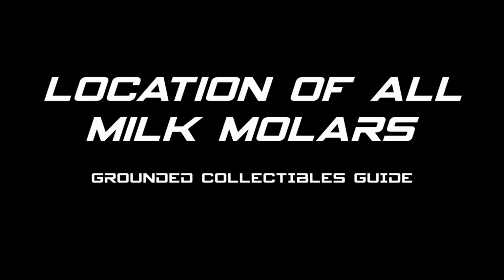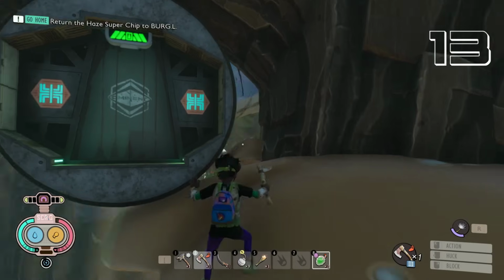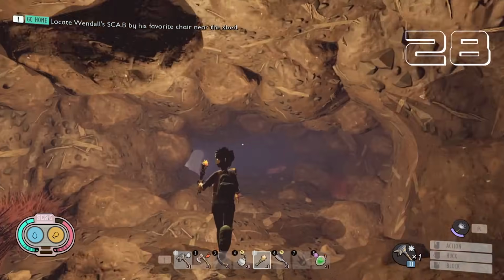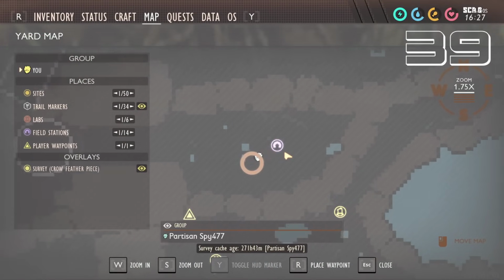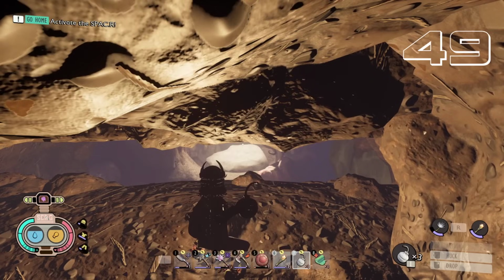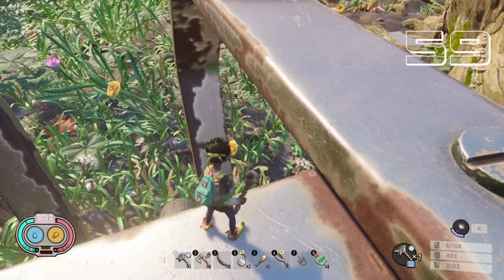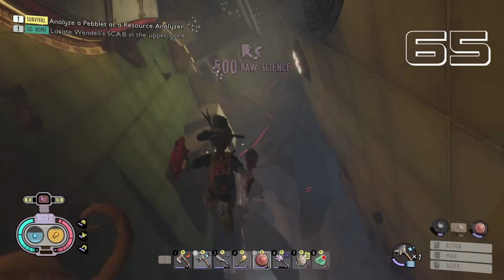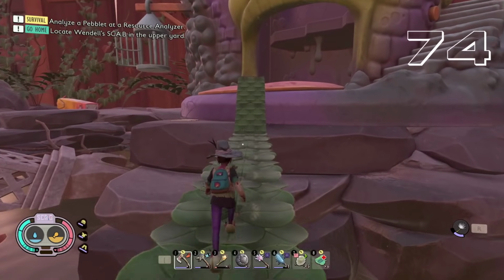Grounded: Find All 74 Milk Molars of the Game | Map Locations and Complete Guides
There are 74 milk molars in Grounded and this video shows the location of all of them. The milk molars are organized in a similar order as quests should be done and by area of the backyard.

Use the video timestamps below to jump to the location of the milk molar you are searching for:
00:00 – Introduction
00:09 – Oak Tree Area, 4 Milk Molars
02:03 – Grasslands Area, 5 Milk Molars
04:05 – Hedge Area, 6 Milk Molars
08:01 – Pond Area, 5 Milk Molars
10:18 – Haze Area, 2 Milk Molars
10:57 – West Lower Yard, 9 Milk Molars
16:51 – West Upper Yard, 9 Milk Molars
22:18 – East Upper Yard, 21 Milk Molars
38:00 – Stump Lab Area, 4 Milk Molars
42:57 – Undershed Area, 5 Milk Molars
47:30 – Moldorc Castle Area, 4 Milk Molars